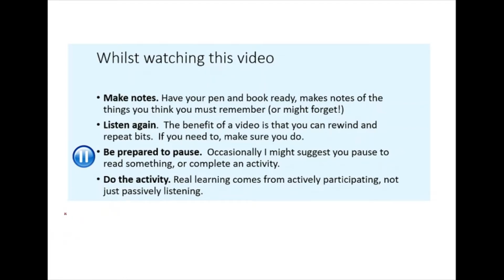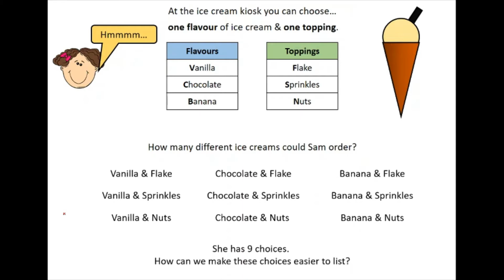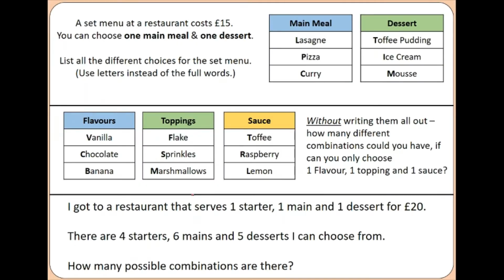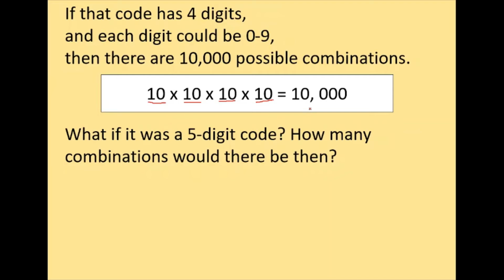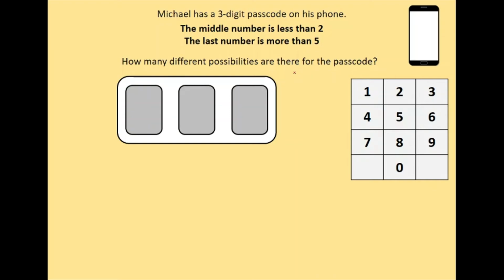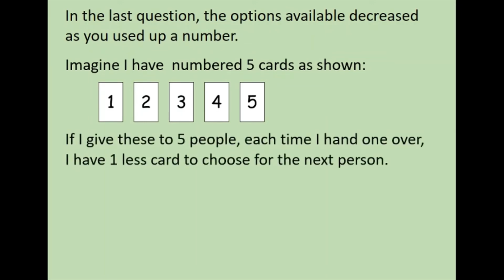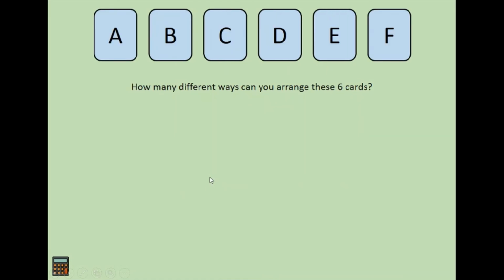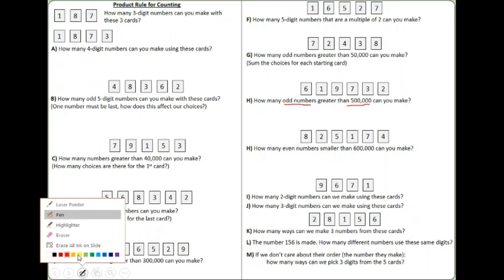Product Rule for Counting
Methodical listing, using the product rule for counting, including decreasing options